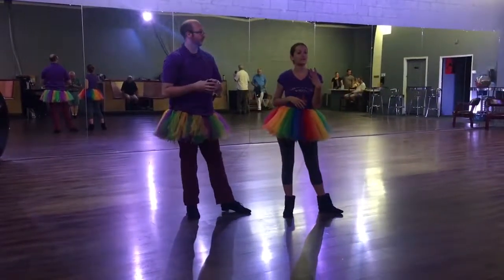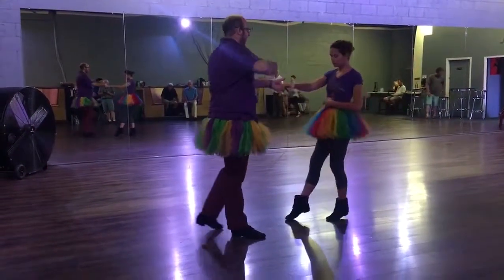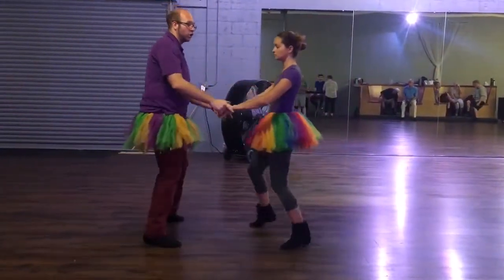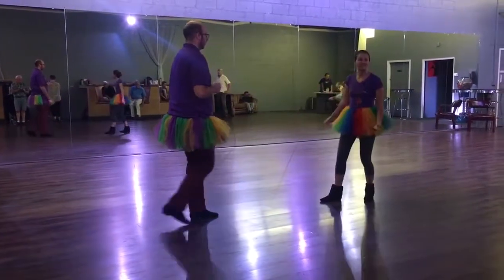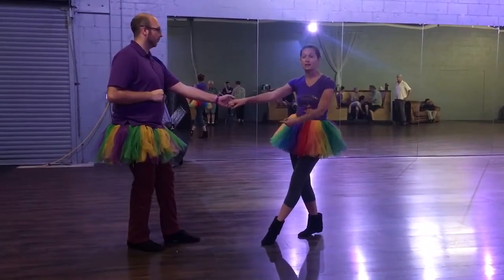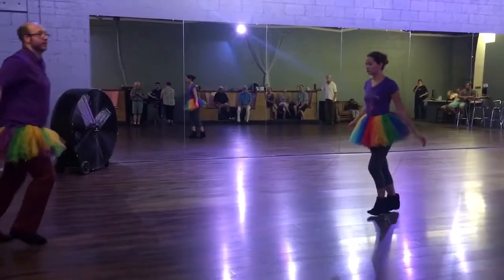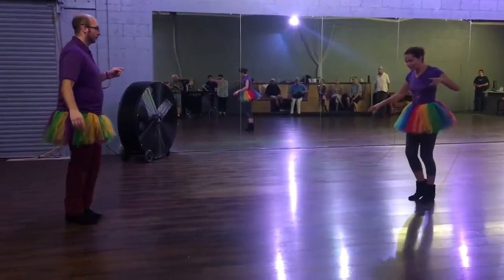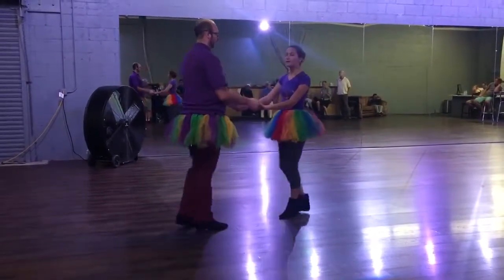2017 07 24 East Coast Swing Level 3 Chicken Scratch, SHorty George